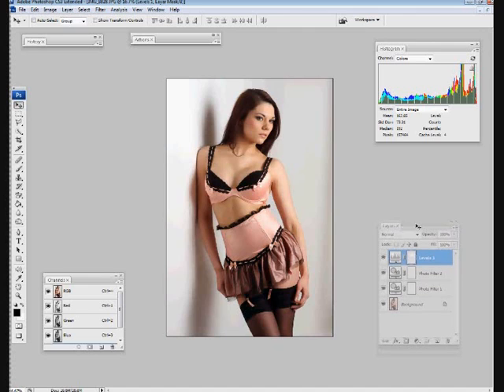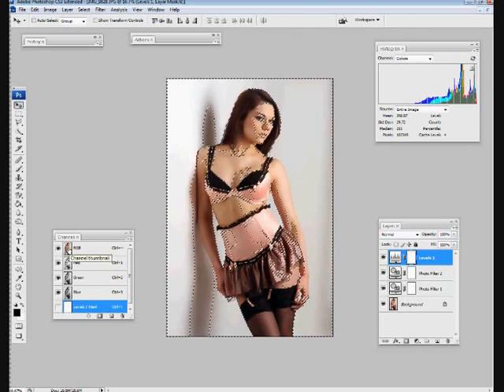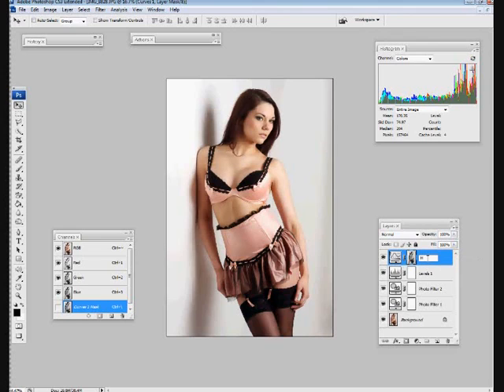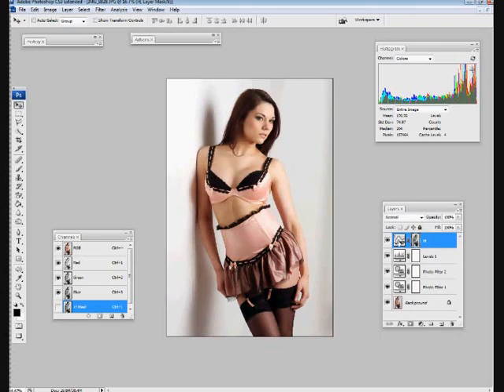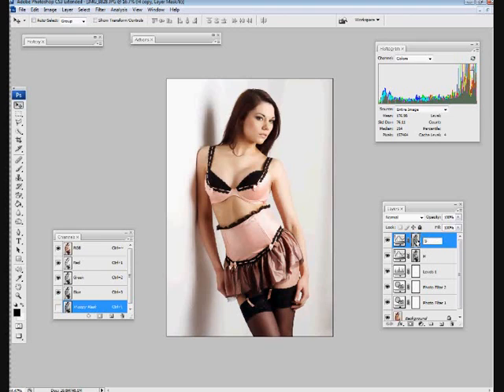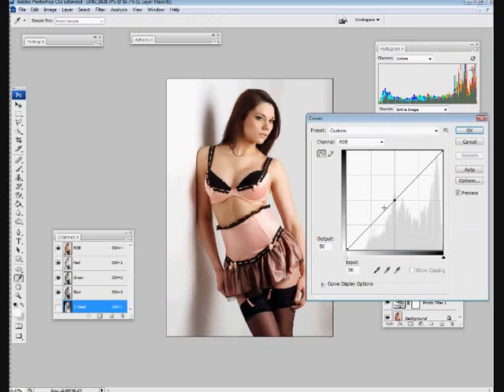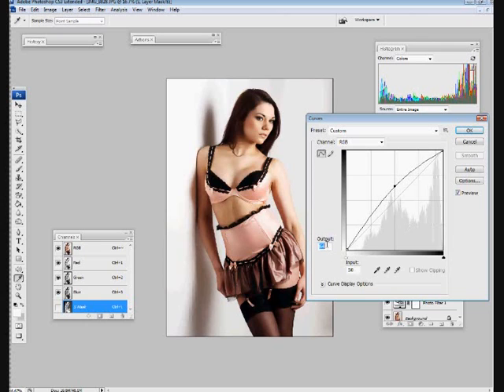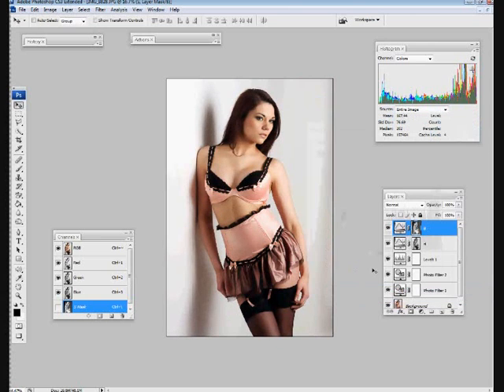Photoshop tutorial: Adding contrast with curves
photoshop tutorial of how add contrast to a JPG image using curves while preserving luminosity. Iam not saying it's definative, but it works for me and I hope it helps you out too. Cheers for watching.